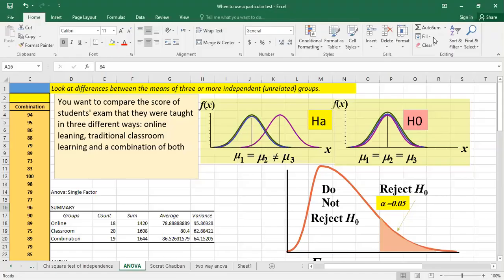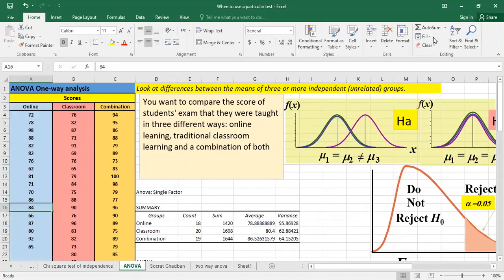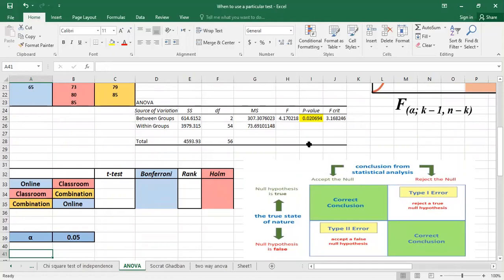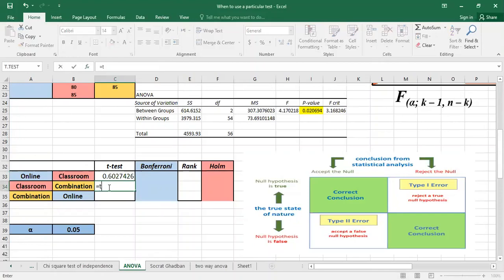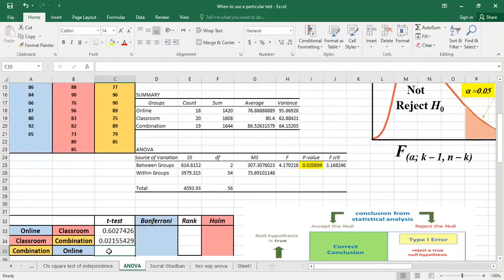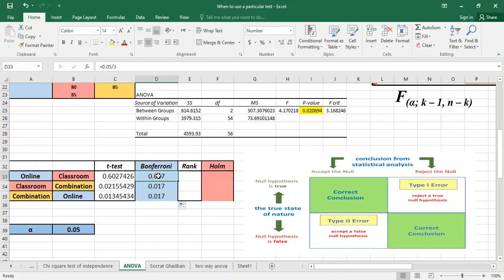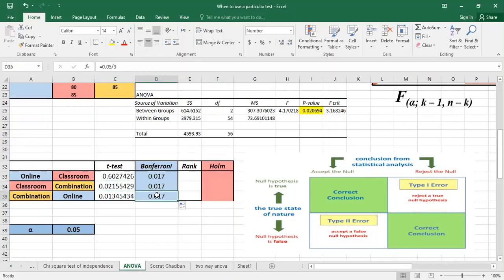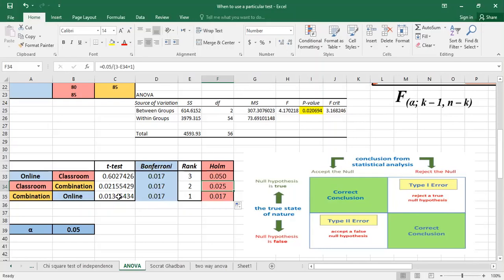How to perform Bonferroni correction in Excel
What is the Bonferroni  correction? The Bonferroni correction is a multiple-comparison correction used when several dependent or independent statistical tests are being performed simultaneously (since while a given alpha value alpha may be appropriate for each individual comparison, it is not for the set of all comparisons). In order to avoid a lot of spurious positives, the alpha value needs to be lowered to account for the number of comparisons being performed.

The simplest and most conservative approach is the Bonferroni correction, which sets the alpha value for the entire set of n comparisons equal to alpha by taking the alpha value for each comparison equal to alpha/n.
This is what Bonferroni correction does – alters the alpha. You simply divide .05 by the number of tests that you’re doing, and go by that.
The Holm-Bonferroni Method (also called Holm’s Sequential Bonferroni Procedure) is a way to deal with familywise error rates (FWER) for multiple hypothesis tests. It is a modification of the Bonferroni correction. The Bonferroni correction reduces the possibility of getting a statistically significant result (i.e. a Type I error) when performing multiple tests. Although the Bonferroni correction is simple to calculate, it suffers from a lack of statistical power. The Holm-Bonferroni method is also fairly simple to calculate, but it is more powerful than the single-step Bonferroni.
"The formula to calculate the Holm-Bonferroni is:
Target alpha / (n-rank+1)
Where:
Target alpha level = overall alpha level (usually .05),
n = number of tests."
Every time you conduct a t-test there is a chance that you will make a Type I error. This error is usually 5%. By running two t-tests on the same data you will have increased your chance of "making a mistake" to 10%. The formula for determining the new error rate for multiple t-tests is not as simple as multiplying 5% by the number of tests.
Post-hoc (Latin, meaning “after this”) means to analyze the results of your experimental data. They are often based on a familywise error rate; the probability of at least one Type I error in a set (family) of comparisons.
The ordinary Bonferroni method is sometimes viewed as too conservative. Holm’s sequential Bonferroni post-hoc test is a less strict correction for multiple comparisons. See: Holm-Bonferroni method for a step-by-step example.

"Type I error, also known as a “false positive”: the error of rejecting a null
hypothesis when it is actually true. "
Type II error, also known as a "false negative": the error of not rejecting a null hypothesis when the alternative hypothesis is the true state of nature